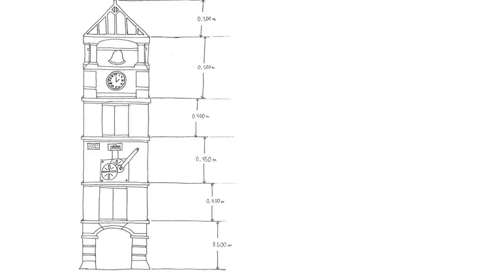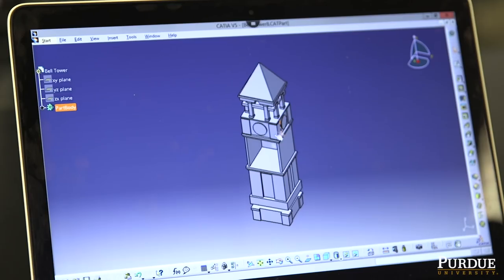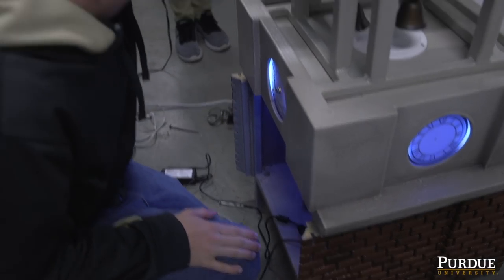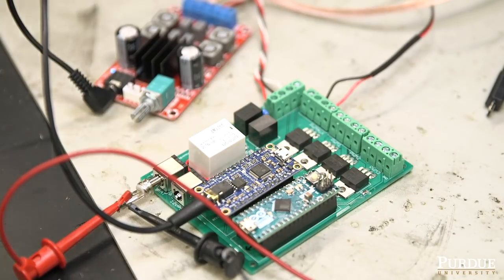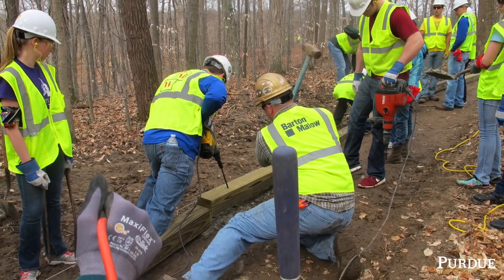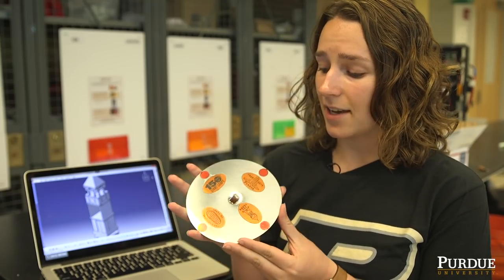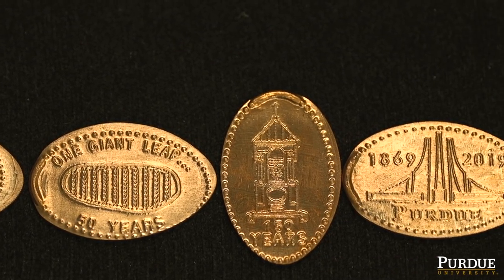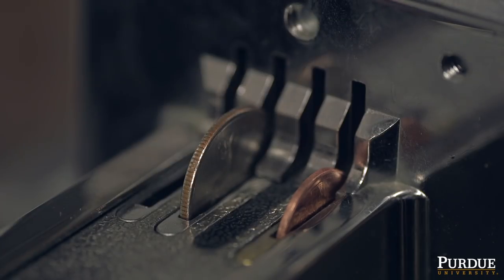Making of the Purdue 150th Anniversary Penny Press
Purdue University’s EPICS team is bringing this memorable experience to Boilermakers with their own version of a penny press in honor of Purdue’s Sesquicentennial, 150 Years of Giant Leaps celebration. The penny press was unveiled prior to the Homecoming football game, and now will permanently reside in the atrium of the Neil Armstrong Hall of Engineering.

The 8-foot-6-inch penny press has four iconic designs chosen by Purdue students, but it will do more than just press pennies. The press has LED lights to mimic the lights on the Bell Tower, archived pictures of the university and audio including the Purdue fight song and Neil Armstrong’s moon landing quote.

EPICS Team Members Featured:
Sedona Carey - Co-Project Manager/Design Lead
Tim Strueh - Team Advisor/Continuing Lecturer EPICS
Matt Fitzgerald - Co-Project Manager

Thanks to the EPICS SRTS Team and Bechtel Innovation Design Center for student support and equipment used to make parts for the Penny Press.

Purdue University's College of Engineering is among the largest in the United States and includes 13 academic programs, all with high rankings. U.S. News and World Report ranks Purdue Engineering in the Top 10 nationwide.